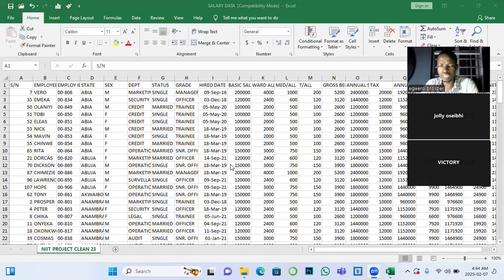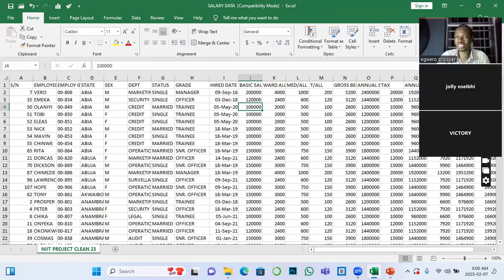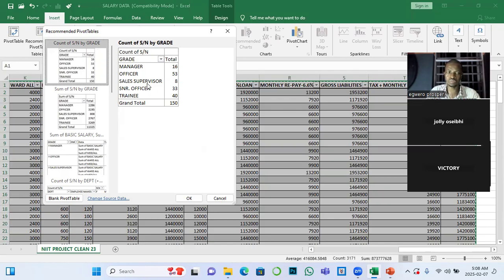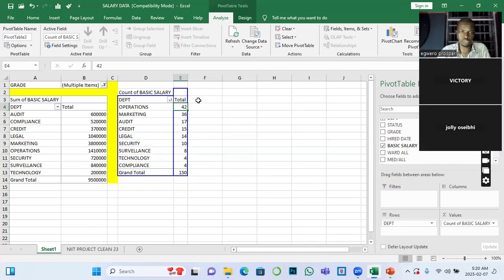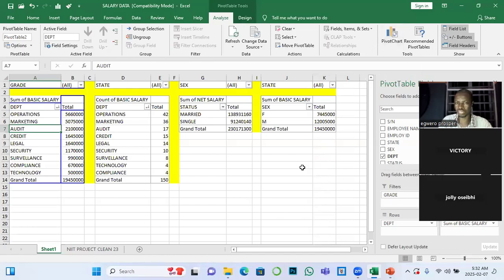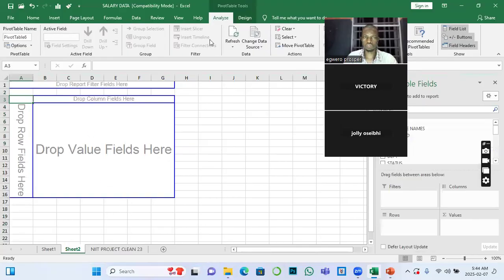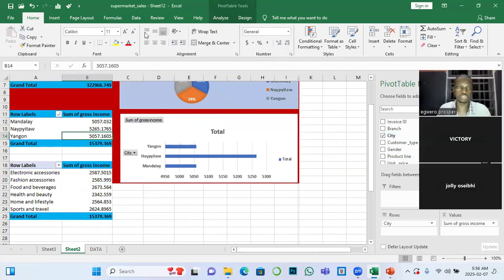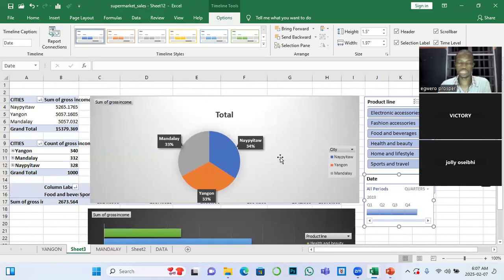EXCEL FINAL CLASS PIVOT -BY EGWERO PROSPER